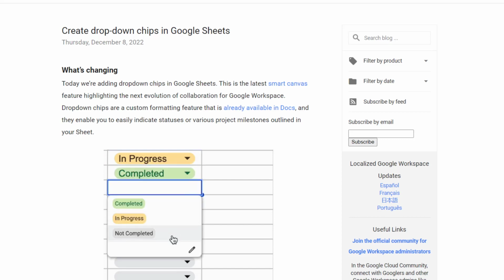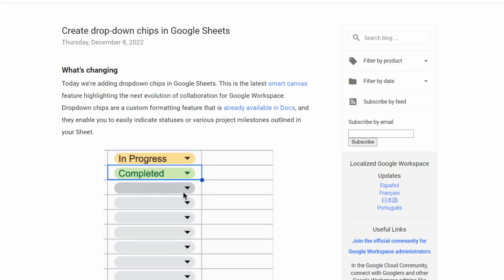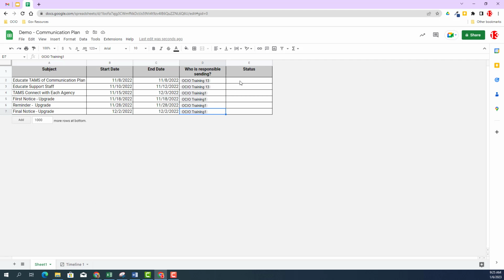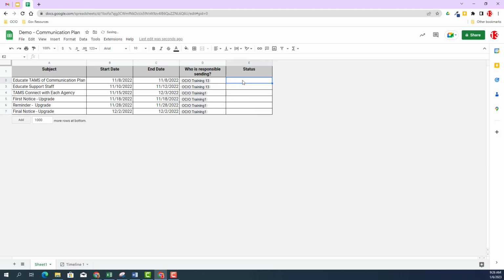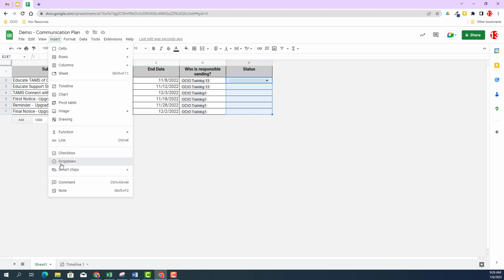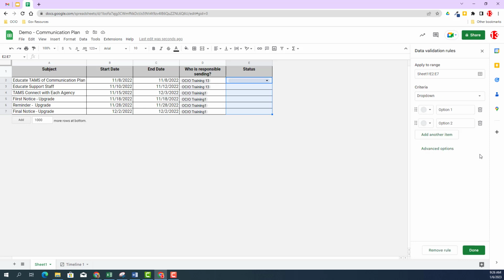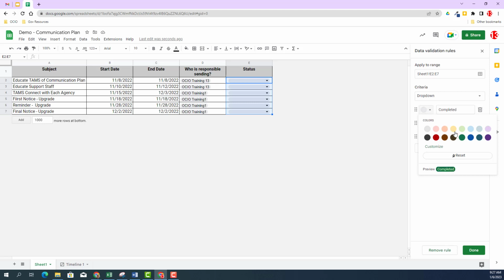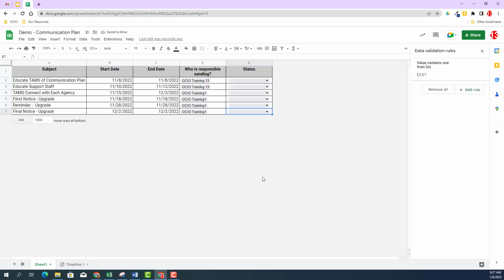Create drop down chips in Google Sheets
🔗Google Workspace Update: Create drop-down chips in Google Sheets

🔗Google Help: Insert smart chips in your Google Sheets